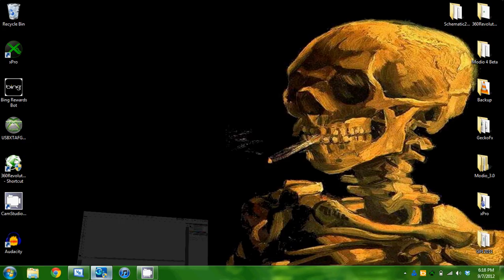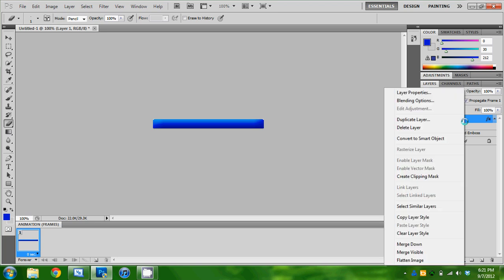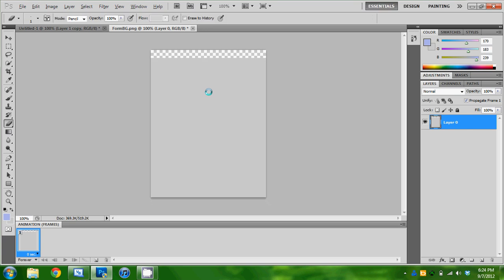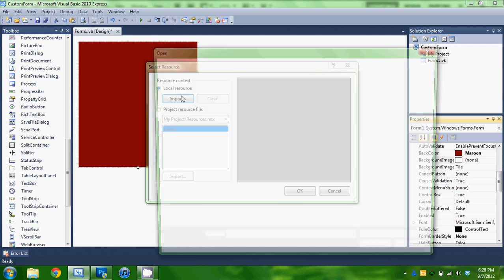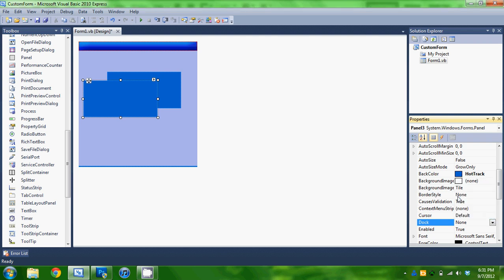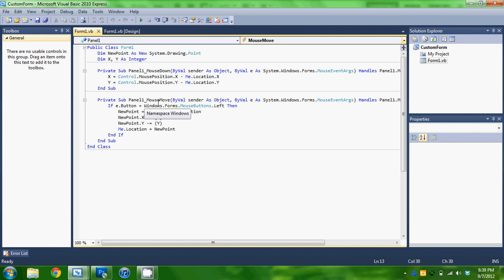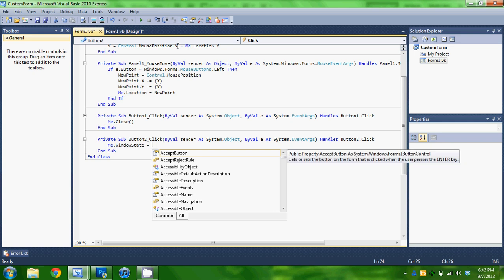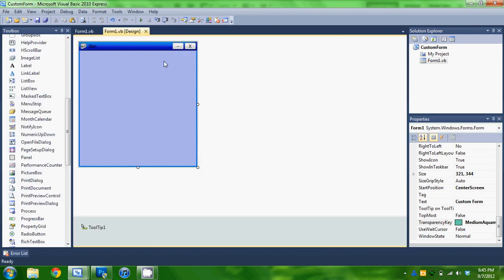Visual Basic 2010: How To Make Your Own Custom Form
Ever wanted your program to look awesome? Different then the default form? Without using Krypton Toolkit or Dot Net Bar? Well here is how guys!

VB.net